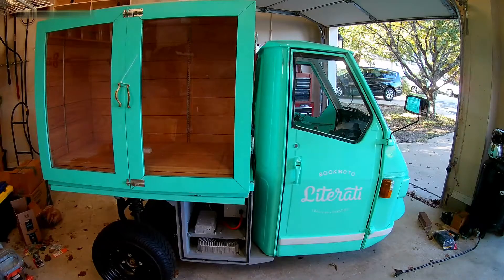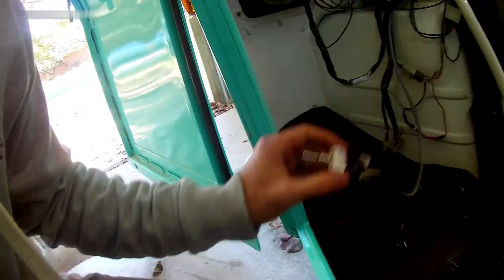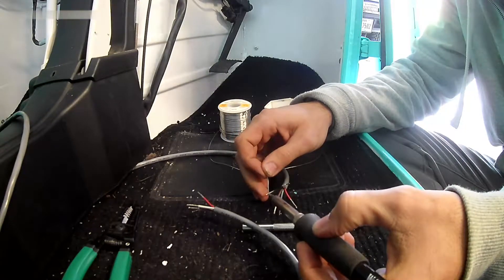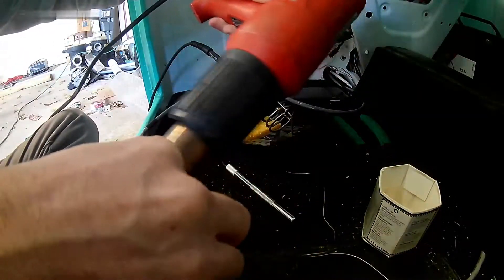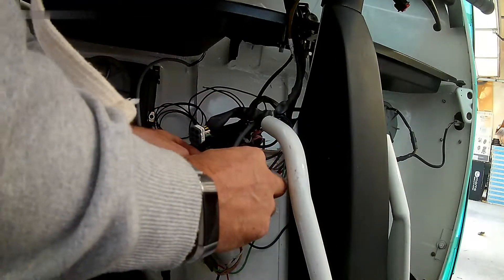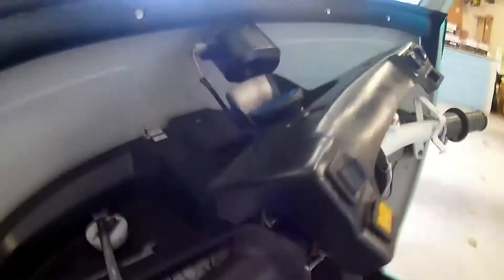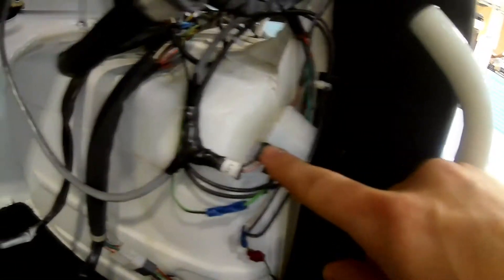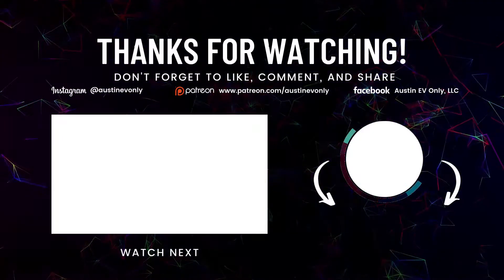Key Switch and Reverse Switch Installation | Piaggio Ape 50 EV Conversion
Instead of using the Thunderstruck Motors provided Key Switch, I opted to keep things as stock as possible. Therefore, I had to figure out how to wire in the stock Piaggio Ape key switch. In addition I drilled a hole in the Piaggio dash and added a Forward / Reverse switch selector.